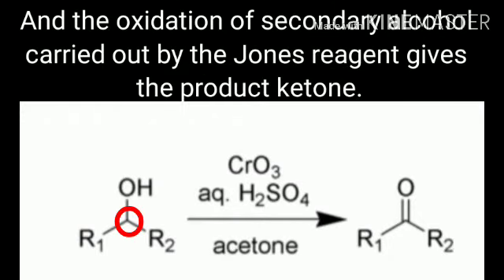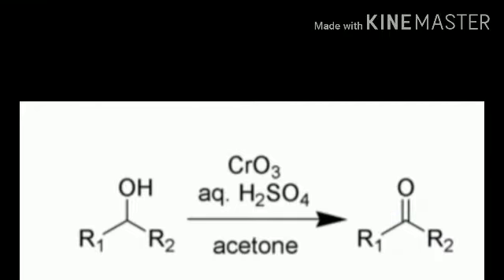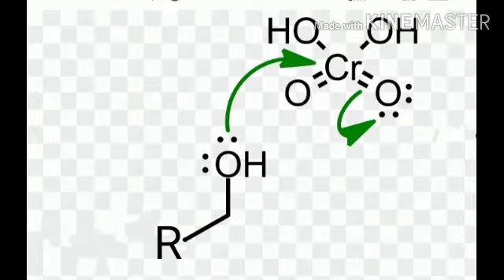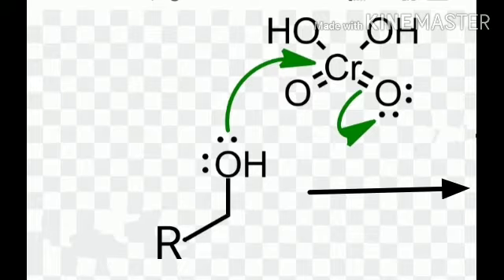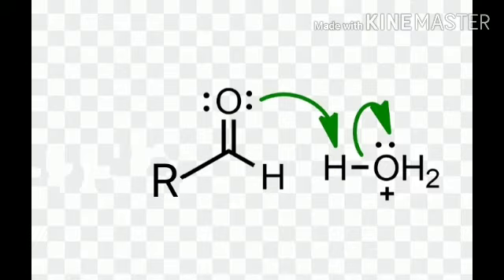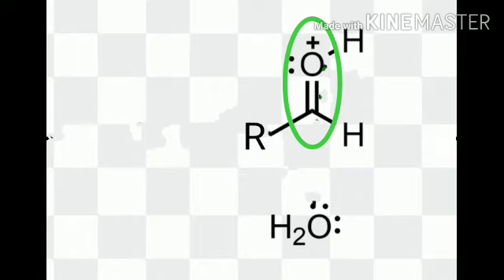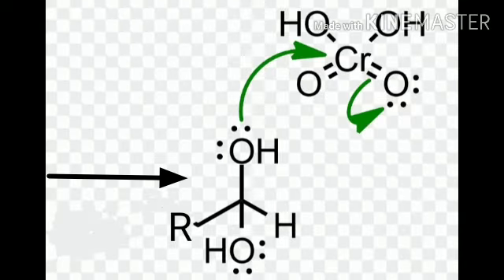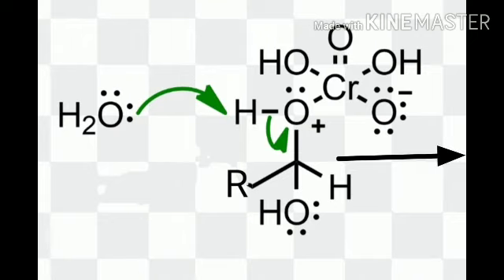Oxidation by Jones reagent.